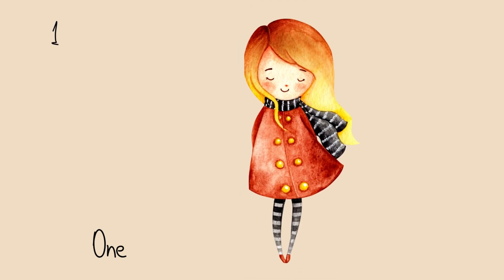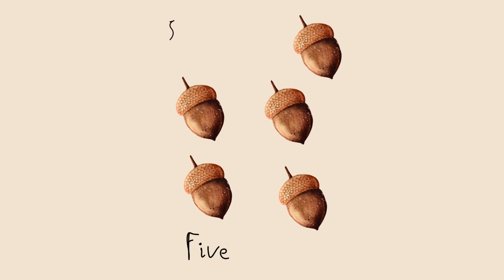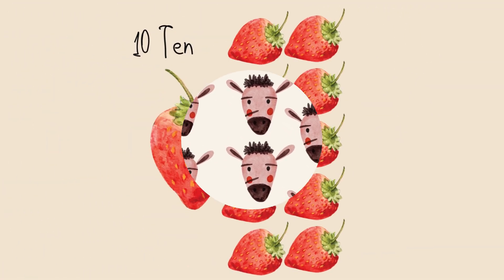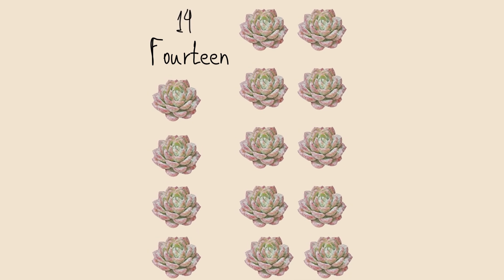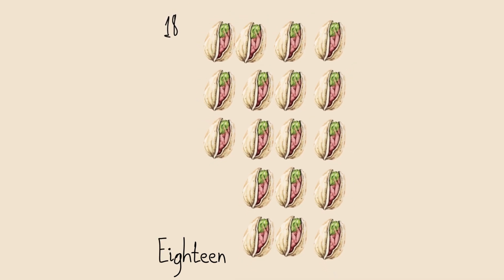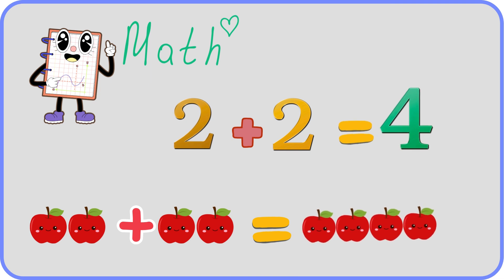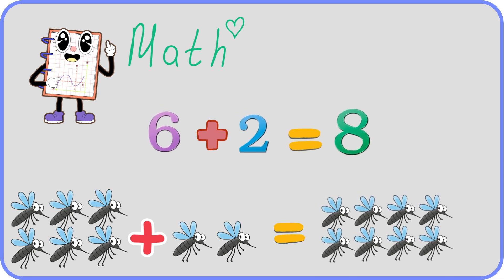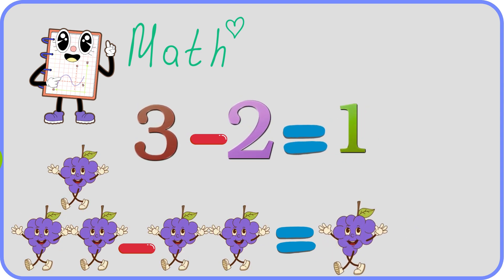Counting 1–20, Additions & Subtractions | Fun Math for Kids & Toddlers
🔢 Learn Numbers 1–20 + Additions & Subtractions for Kids | Fun Math Learning Video! 🎉

Welcome to @JuztForkids  Learning Time! This exciting educational video helps young learners master number counting from 1–20, simple additions, and subtractions — all in a colorful, fun, and easy-to-follow way! 💡

Perfect for preschoolers, kindergarteners, and early elementary learners, this animated math lesson builds strong number sense, problem-solving, and confidence in basic math — all while keeping things playful and engaging. 🌈

📚 VIDEO CHAPTERS
⏱️ Counting Numbers (0:00 – 2:10)
Learn to count from 1 to 20 with bright visuals, clear voice guidance, and real-life object examples. Kids will love repeating the numbers out loud as they see them appear on screen!
⏱️ Additions (2:11 – 2:52)
Simple and fun addition exercises using toys, fruits, and cute animations. Perfect for teaching little ones how to put numbers together!
⏱️ Subtractions (2:53 – 3:14)
Learn how to take away in a gentle, visual way. Kids will see how subtraction means “less” while solving easy examples they can follow.

✨ Key Learning Benefits:
✅ Builds strong early math and counting skills
✅ Improves number recognition (1–20)
✅ Strengthens understanding of addition and subtraction
✅ Encourages repetition, focus, and listening
✅ Perfect for homeschooling or classroom learning

🧠 Who It’s For:
👶 Ages 2–7
🎓 Preschool • Kindergarten • Grade 1
📺 Ideal for homeschoolers, parents, and teachers

🎵 Featuring cheerful sounds, colorful animations, and clear voice narration — making math learning fun and memorable!

💬 Encourage your child to count along and answer the math problems aloud — learning is even better with interaction!